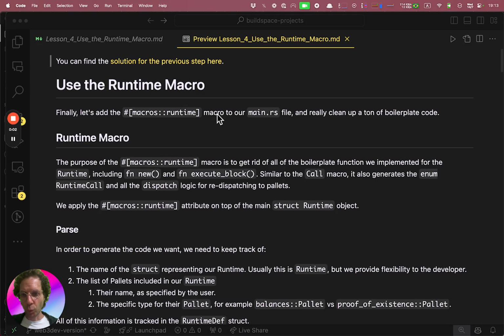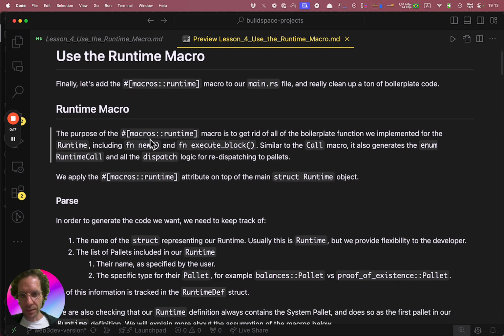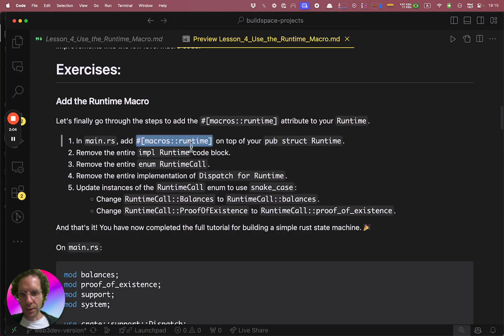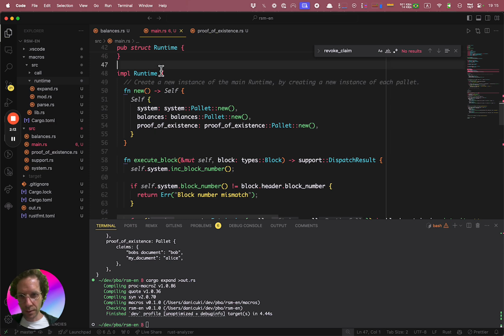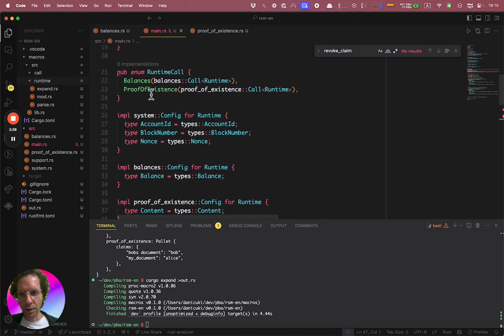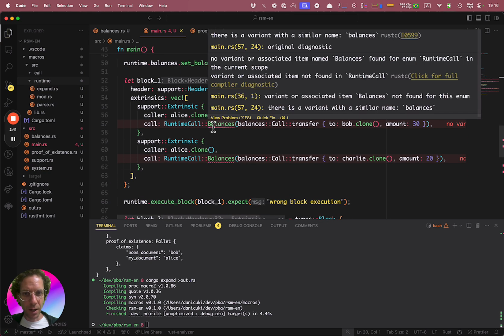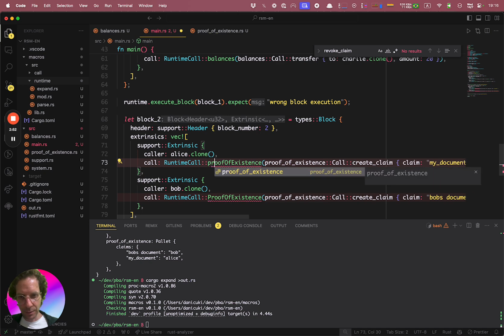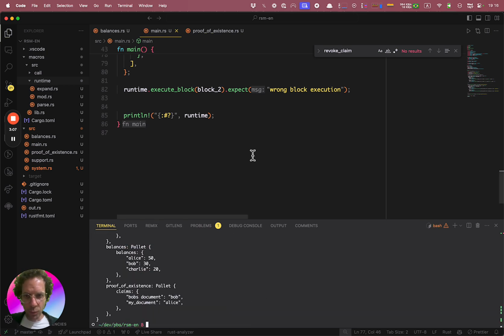Rust #6.4 - Use the runtime macro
In this lesson, we demonstrate how to use the runtime macro in Rust to automate the code generation for our blockchain runtime. By leveraging this macro, we eliminate the need for manually creating runtime calls, dispatch functions, and other repetitive code. We walk through the process of integrating the runtime macro, making our codebase more efficient and maintainable. Watch as we simplify the inclusion of palettes like Balances and Proof of Existence, transforming our runtime structure into a concise and powerful setup. Enhance your Rust programming skills with this practical guide to using macros!